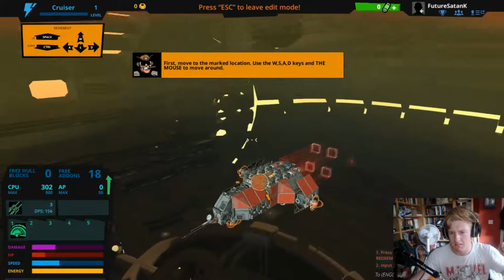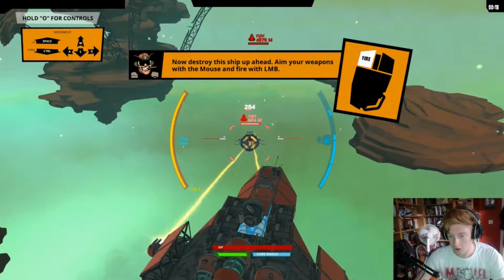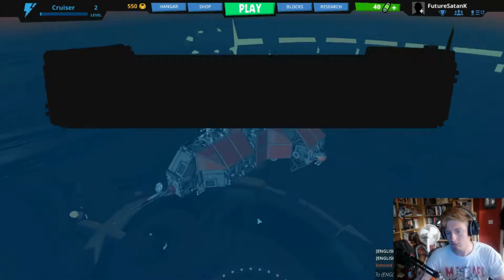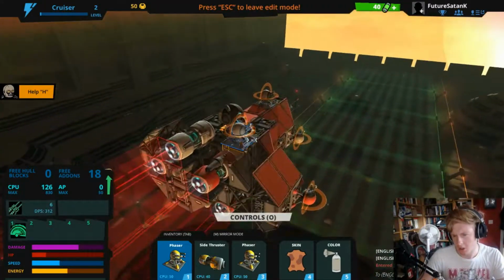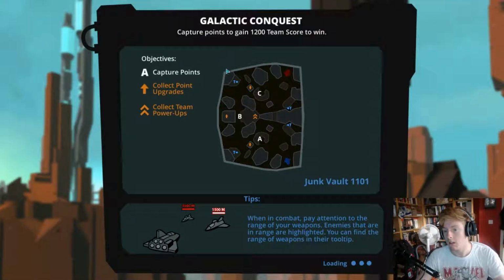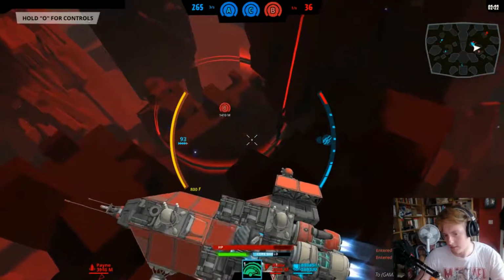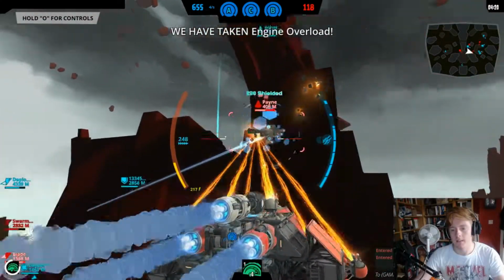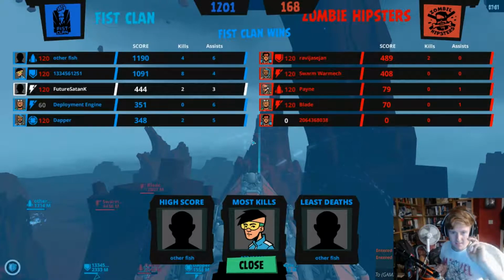TIME TO TAKE ON SPACE! | Galactic Junk League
I will do my best to upload daily with either Drones, 3D printing, gaming, or a vlog!.